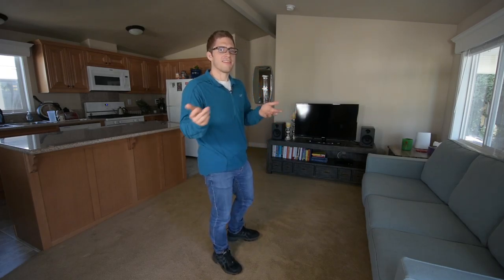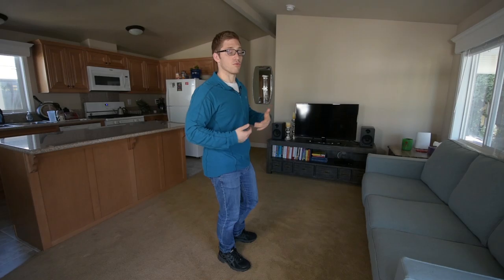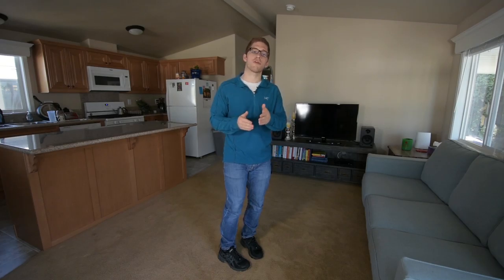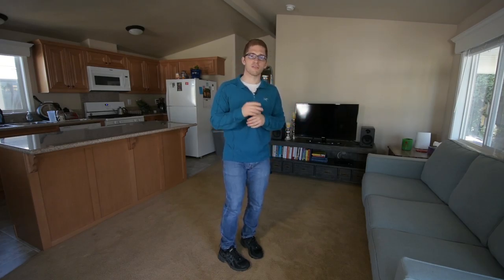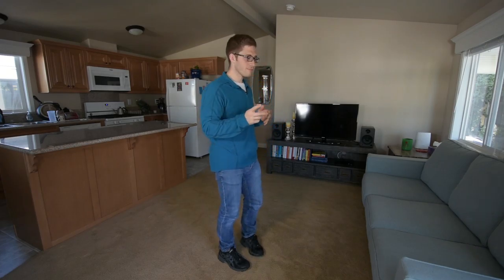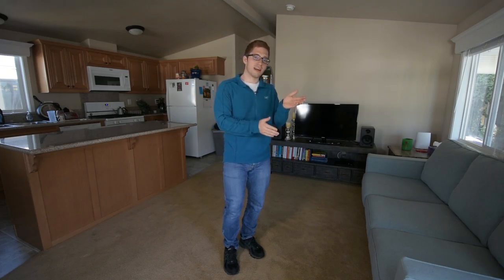Should All Heavy Lifts Look Crappy?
Some thoughts on "PRs never look good".